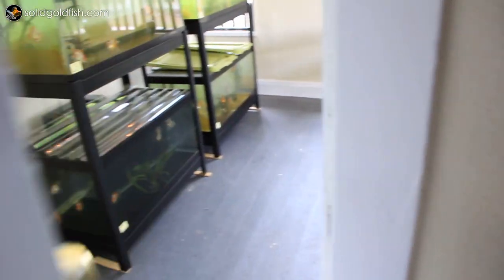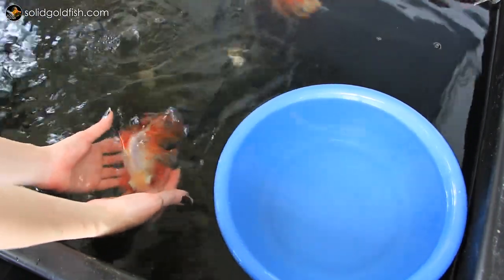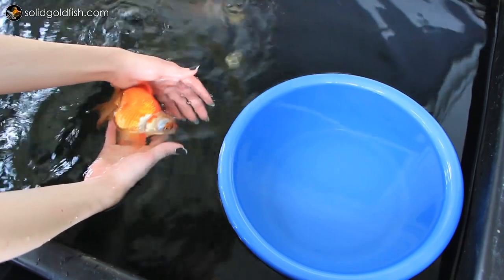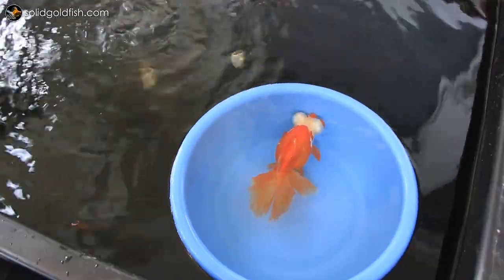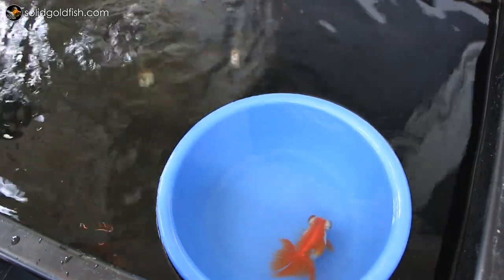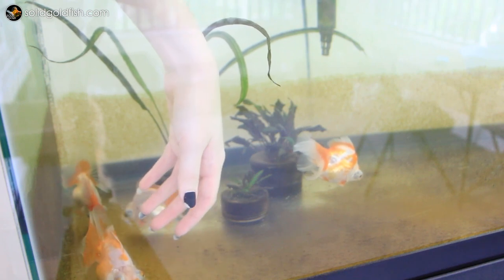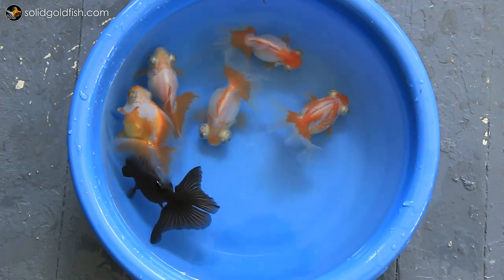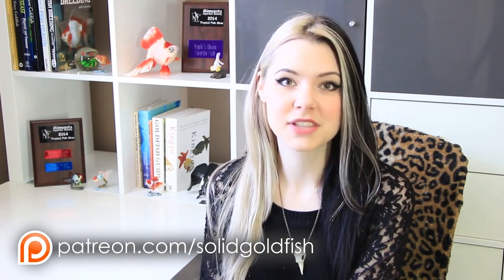ARE THESE EVEN THE SAME FISH?! + Butterflies for Sale this Friday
NEW VIDEOS MONDAYS!